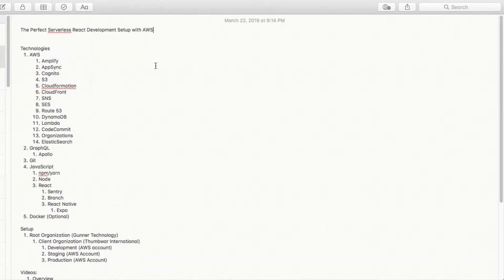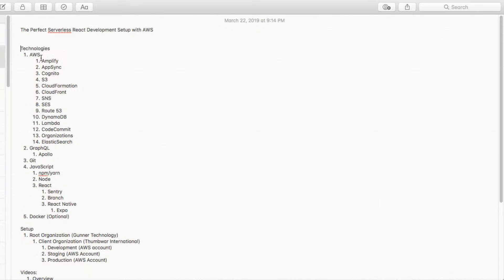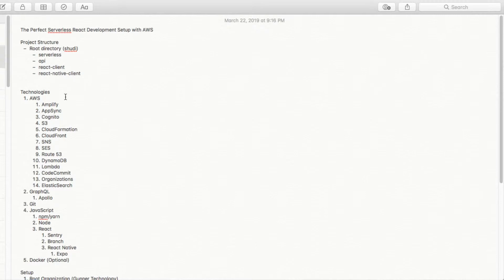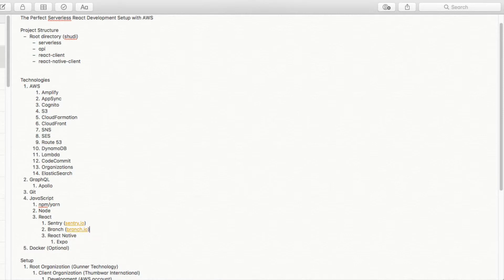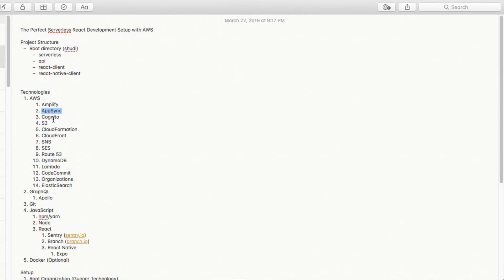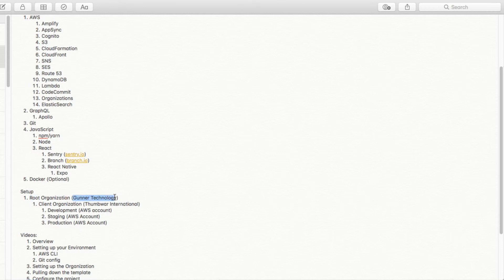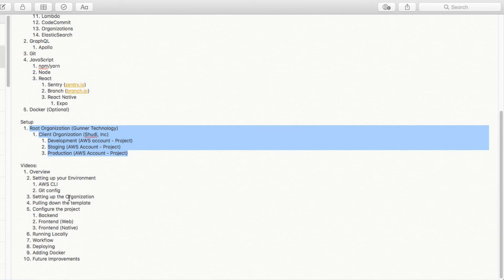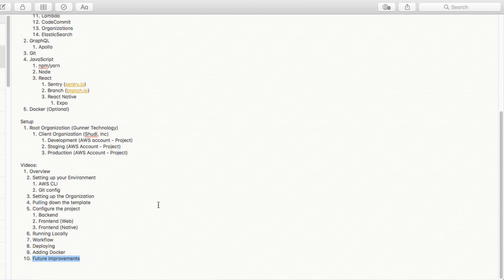The Perfect Serverless React Development Setup with AWS: Part 1 - Overview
Project Structure
- Root directory (shudi)
    - serverless
    - api
    - react-client
    - react-native-client

Technologies
1. AWS
    1. Amplify
    2. AppSync
    3. Cognito
    4. S3
    5. CloudFormation
    6. CloudFront
    7. SNS
    8. SES
    9. Route 53
    10. DynamoDB
    11. Lambda
    12. CodeCommit
    13. Organizations
    14. ElasticSearch
2. GraphQL
    1. Apollo
3. Git
4. JavaScript
    1. npm/yarn
    2. Node
    3. React
        1. Sentry (sentry.io)
        2. Branch (branch.io)
        3. React Native
            1. Expo
5. Docker (Optional)

Setup
1. Root Organization (Gunner Technology)
    1. Client Organization (Shudi, Inc)
        1. Development (AWS account - Project)
        2. Staging (AWS Account - Project)
        3. Production (AWS Account - Project)

Videos:
1. Overview
2. Setting up your Environment
    1. AWS CLI
    2. Git config
3. Setting up the Organization
4. Pulling down the template
5. Configure the project
    1. Backend
    2. Frontend (Web)
    3. Frontend (Native)
6. Running Locally
7. Workflow
8. Deploying
9. Adding Docker
10. Future Improvements